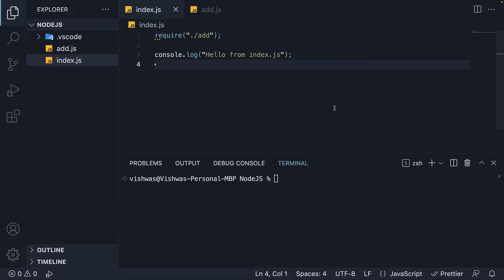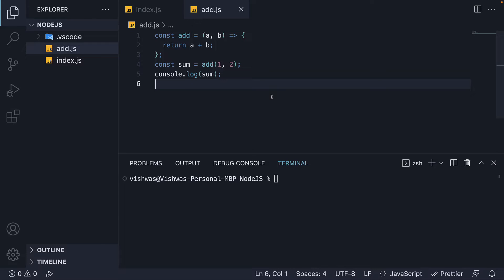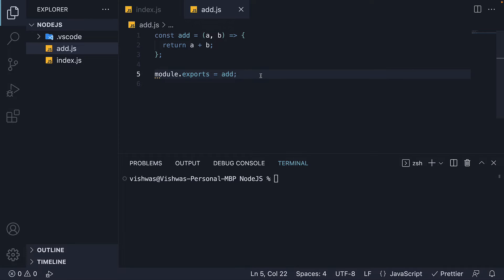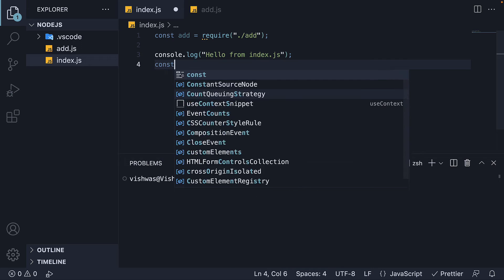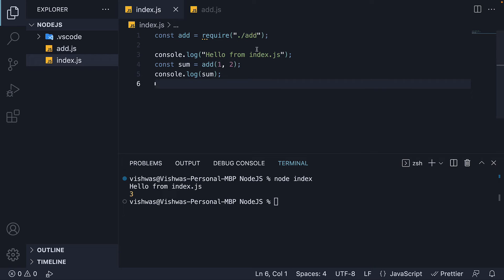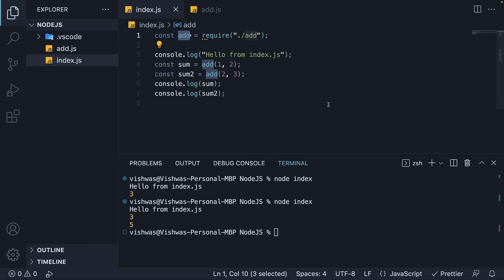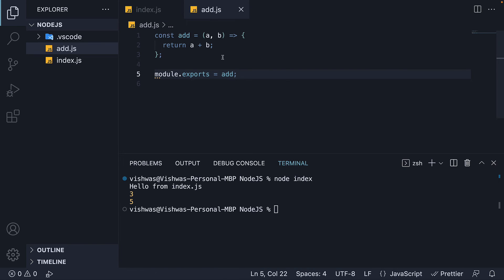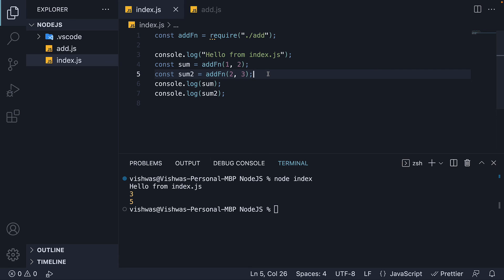Node.js Tutorial - 10 - Module Exports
Module Exports
Node.js Tutorial